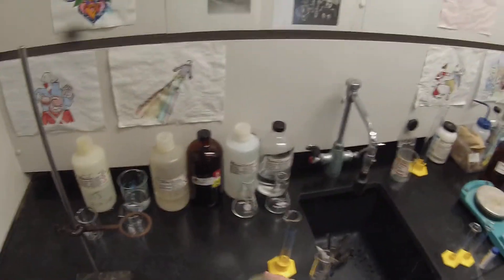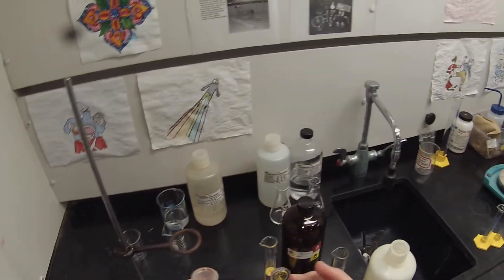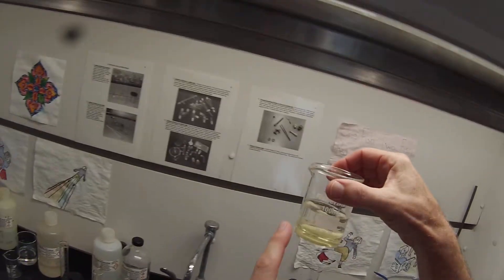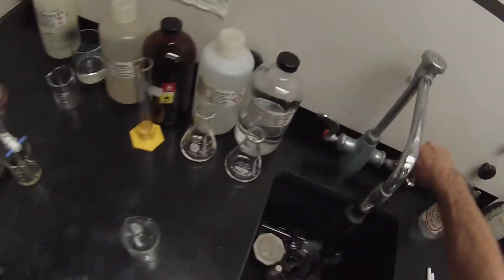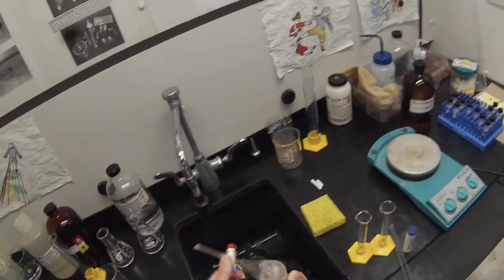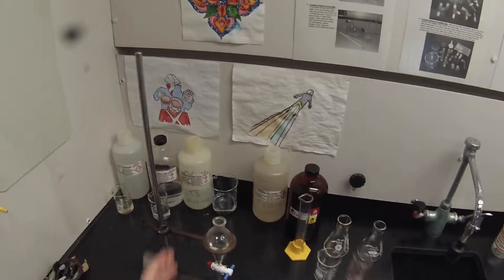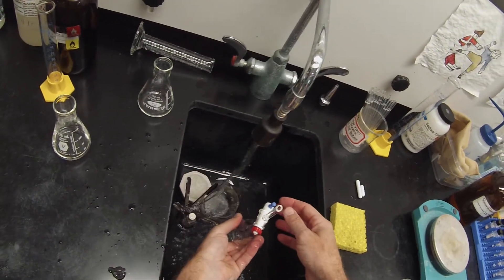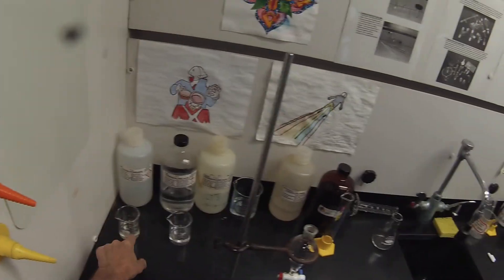New extraction setup and extraction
This video is the first in the series based on the revised procedure for the extraction lab, though the lab manual has been revised again since so the procedure is not identical.